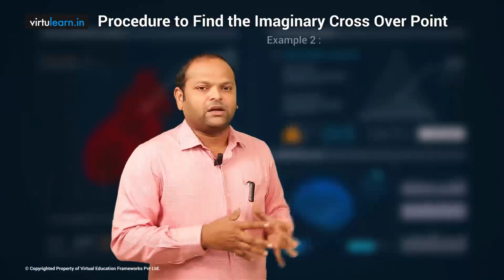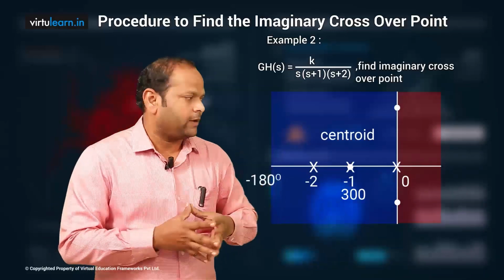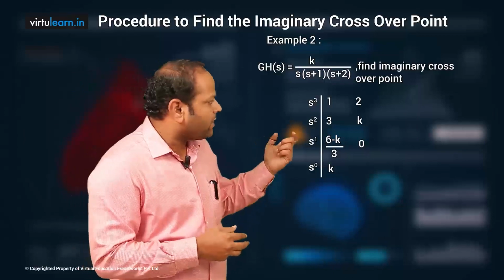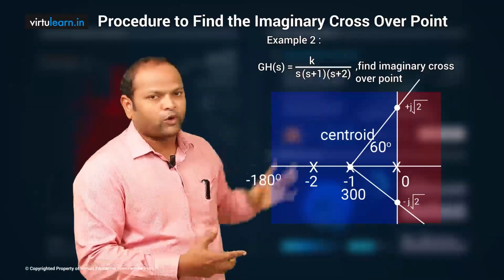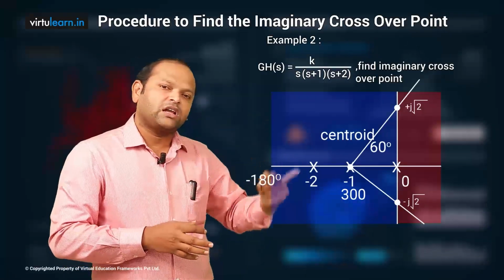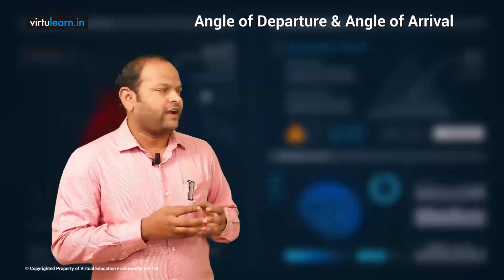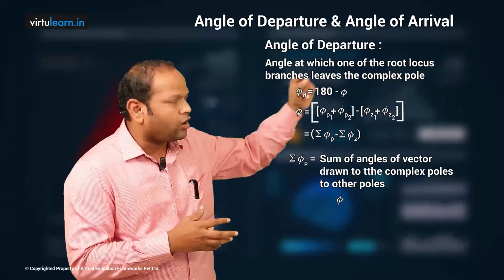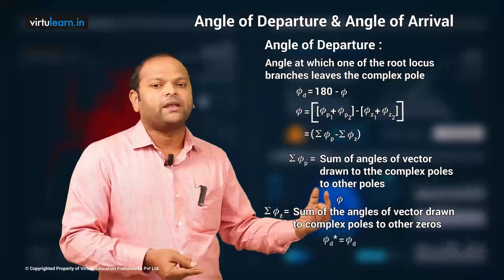Control Systems for BE/B.Tech Root Locus Diagram Rules Part 6